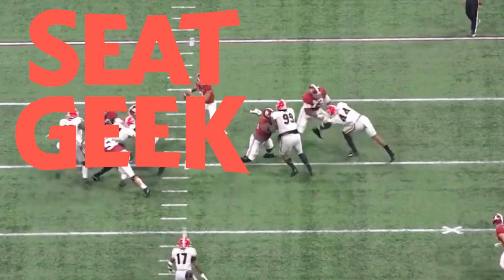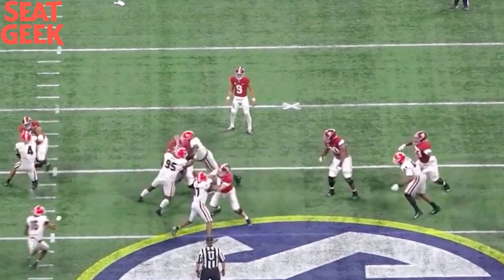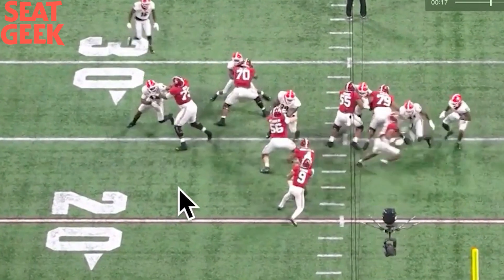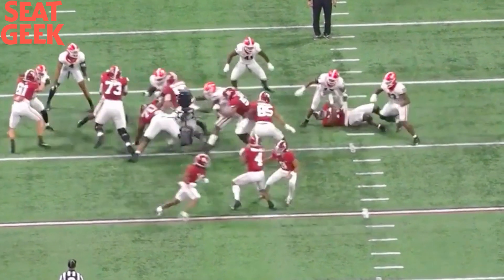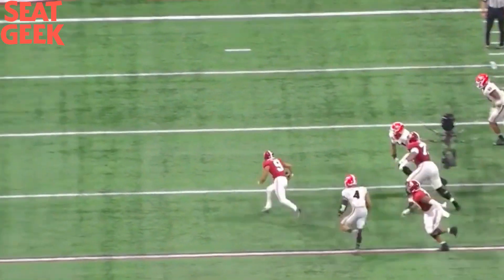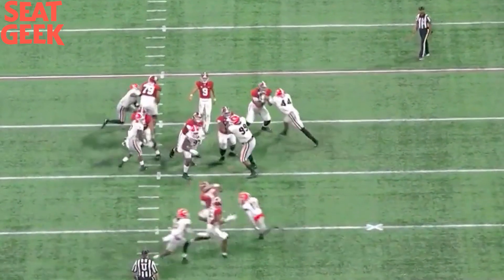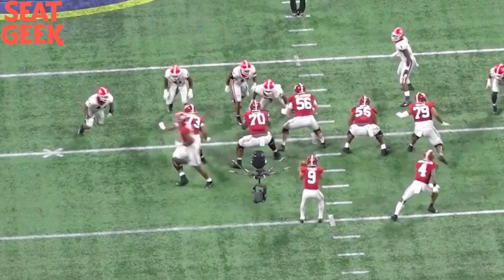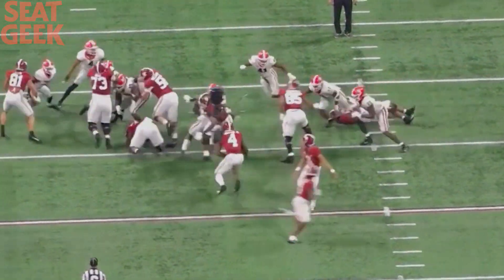Evan Neal vs. Travon Walker Film Breakdown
Alabama OT Evan Neal had 13 reps v. Georgia Edge Travon Walker and I use All-22 film to break it down.

This breakdown is presented by SeatGeek